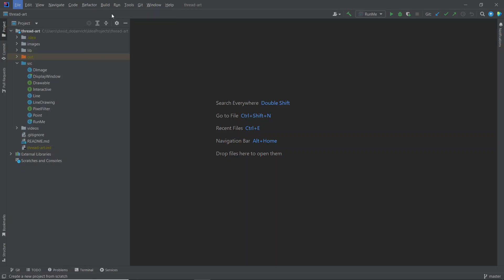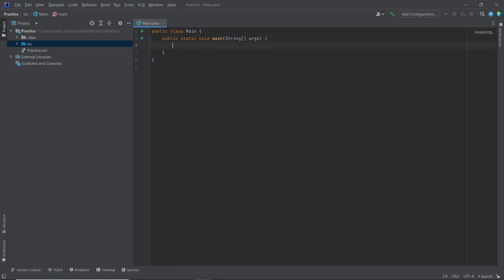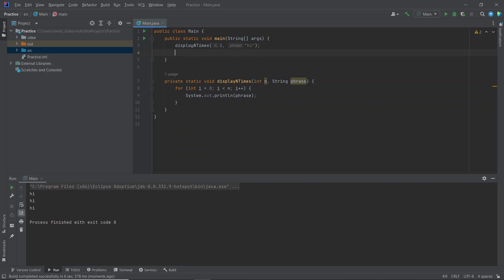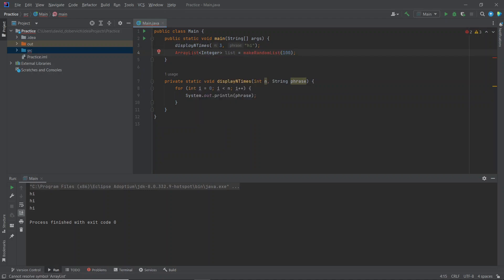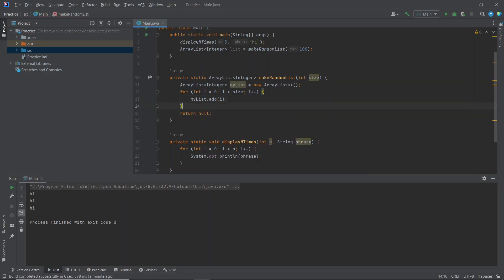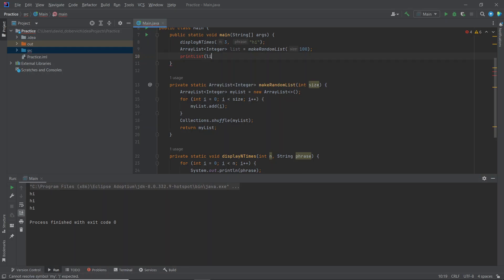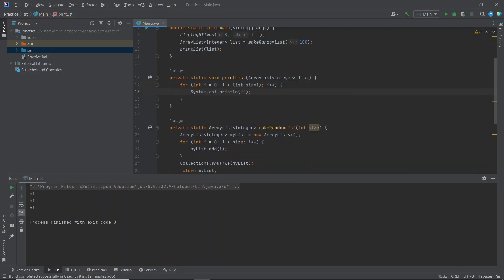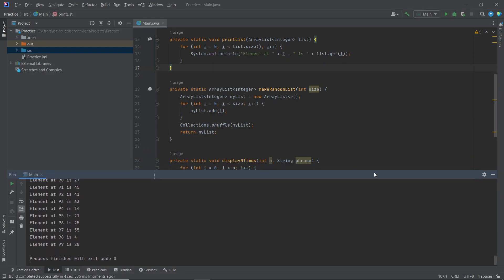Summer set 0 - 1b - Example practice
An example of how I want you to practice the hot keys to write some basic methods.  In the video I write and test the following 3 methods:
    - displayNTimes(int n, String phrase) which displays phrase, n times
    - makeRandomList(int size) which creates and returns an ArrayList with the values from 0 to size-1 in random order.  (You may use Collections.shuffle(list) as shown in the video).
    - printList(ArrayList list) which displays “Element at __ is ___” for each element of the list.